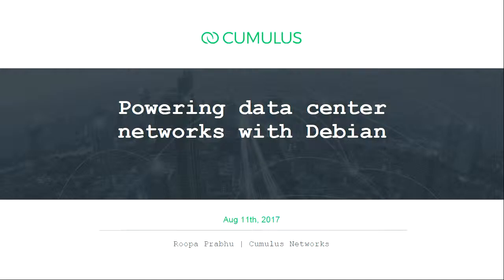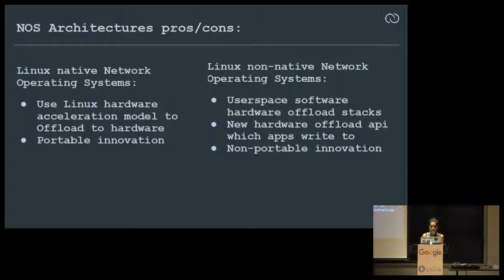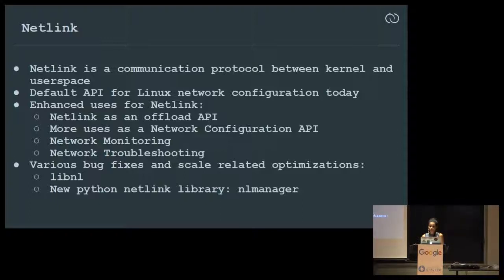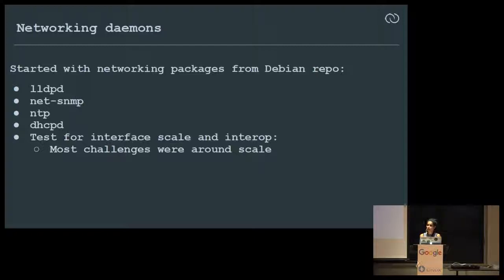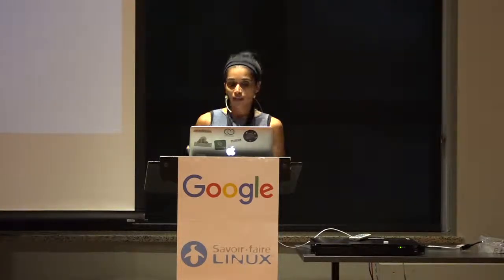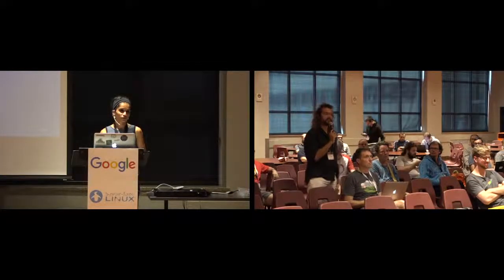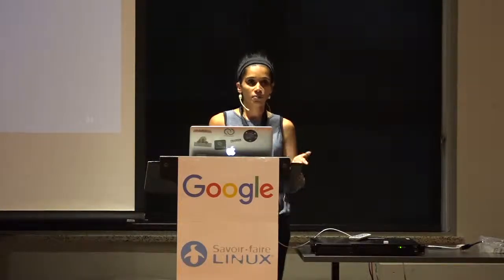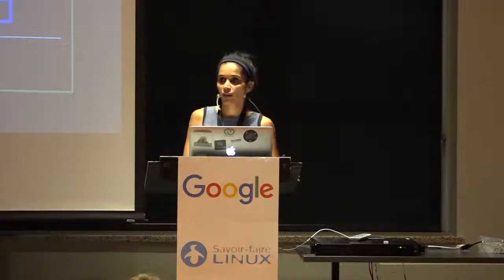Powering Data Center Networks with Debian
by Roopa Prabhu

Room: Rex
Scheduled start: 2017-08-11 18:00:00